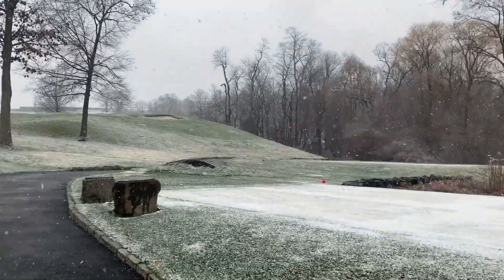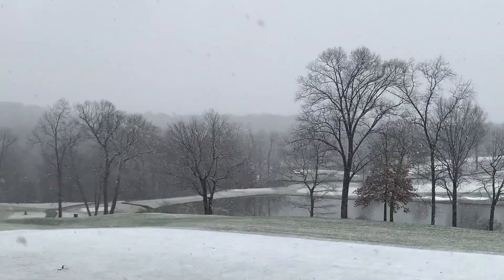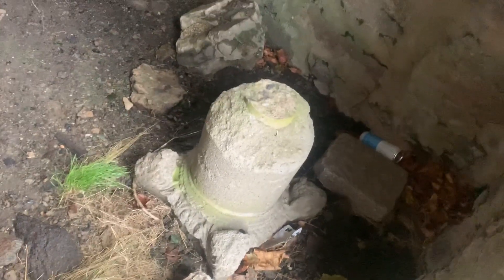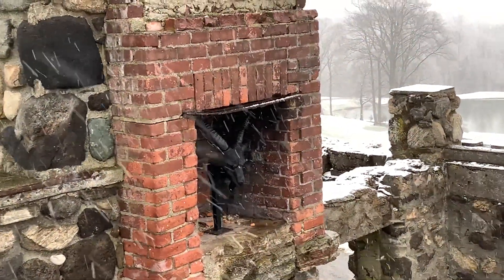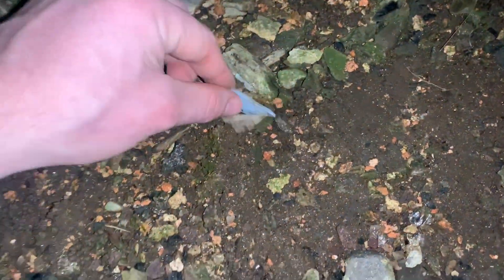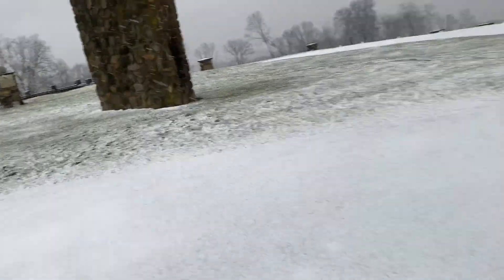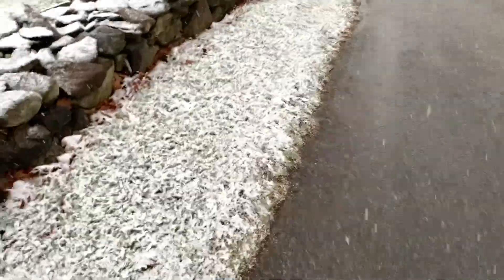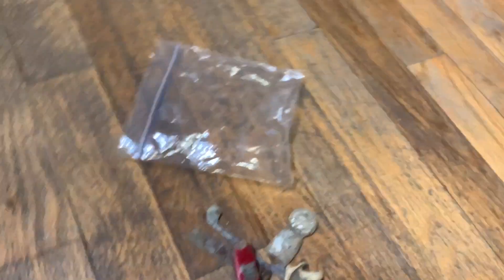Victorian Mansion Ruins Exploration (Abandoned Exploration)